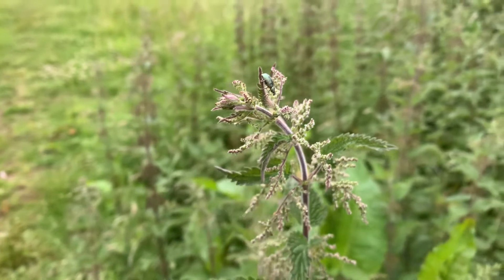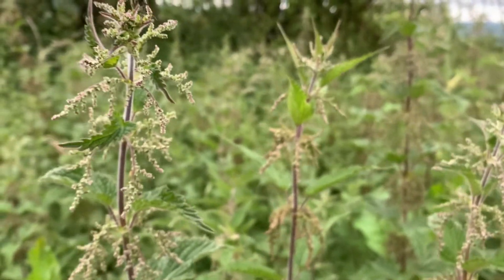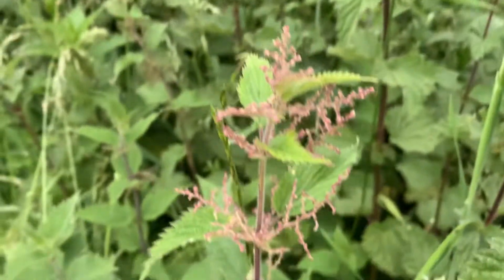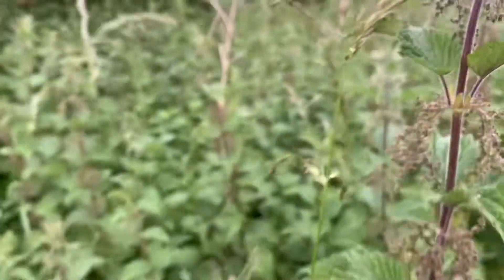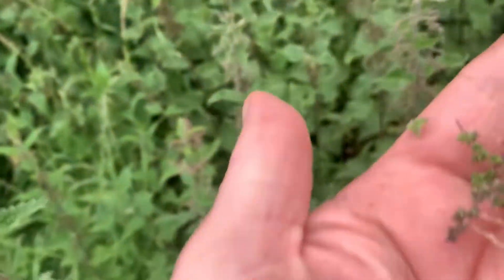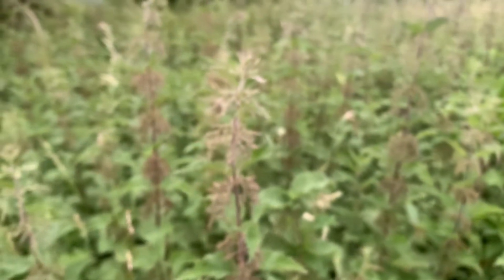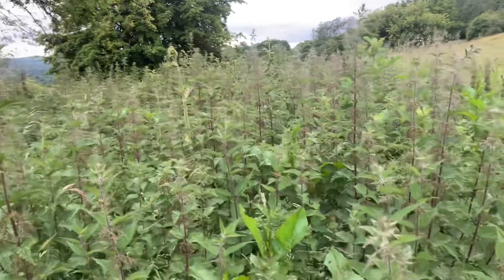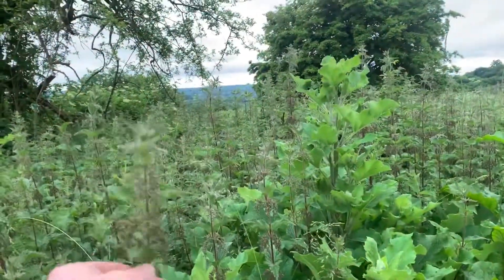Looking at the difference between female and male nettle seeds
Looking at the difference between male and female nettle seeds and why it’s important for wildlife to grow pick them in situ.